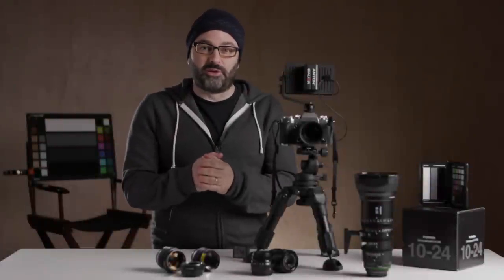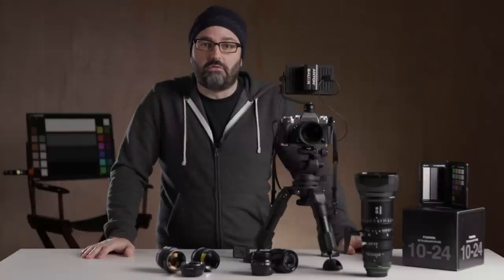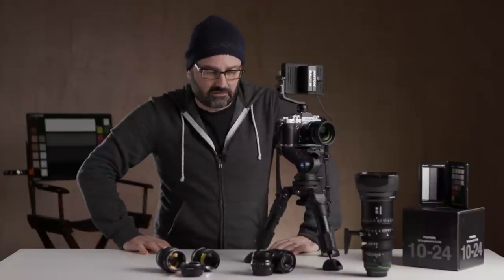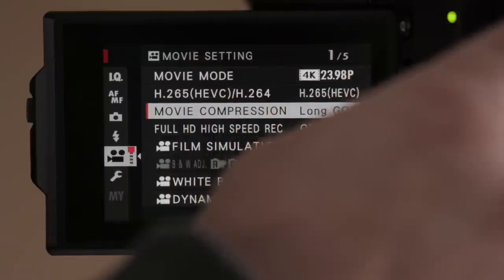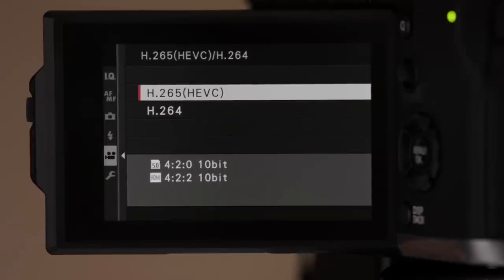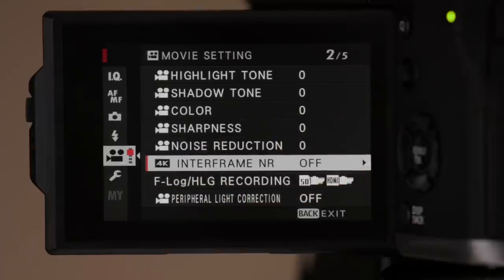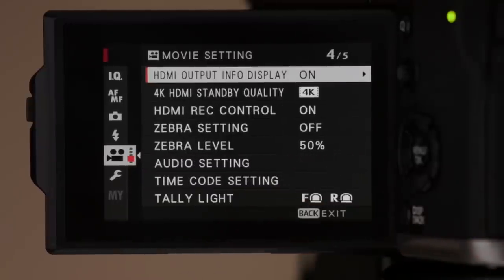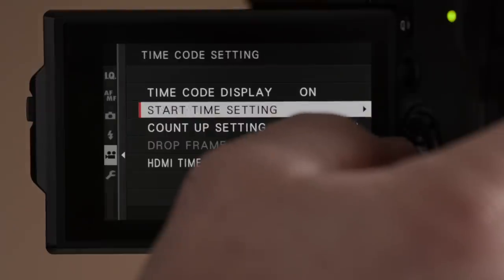FUJIFILM X-T3 FOR VIDEO: CAMERA SET-UP TUTORIAL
In this episode, the longest gearbox to date, I go through how to set up the Fuji X-T3 for video. IMPORTANT NOTES ABOUT THIS VIDEO...

1. Jump to about 6:48 if you want to get into the in-depth primer on the camera.

2. Starting at about 14:36 I mention that the Dynamic Range was set to 100% instead of 400% when I was shooting F-Log but have now found out that dynamic range options are disabled when shooting log on the camera. That makes sense as Log is supposed to yield the most dynamic range out of the sensor as possible. DR is only available when using the film simulations.

3. The X mount versions of the cine zooms are MKX not MK. The MK versions are the e-mount ones.

Products shown in this gearbox...

FujiFilm X-T3

FujiFilm XF Lenses

SmallHD FOCUS